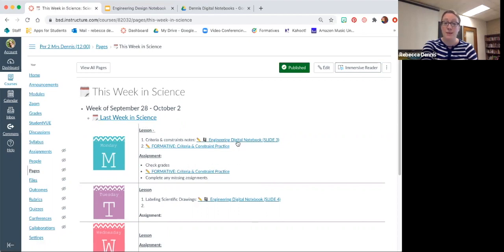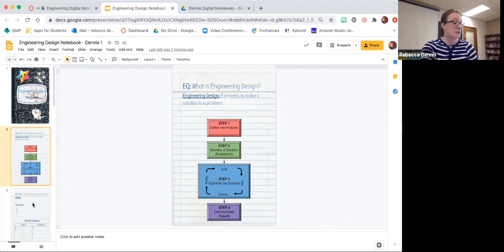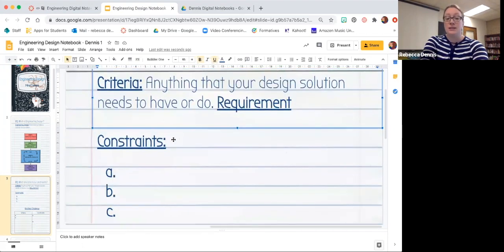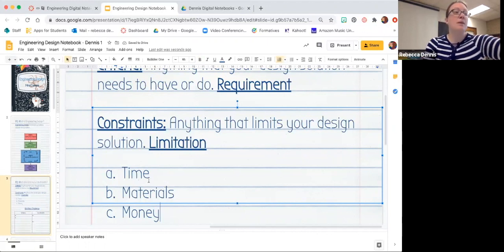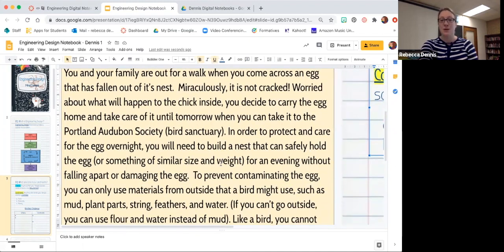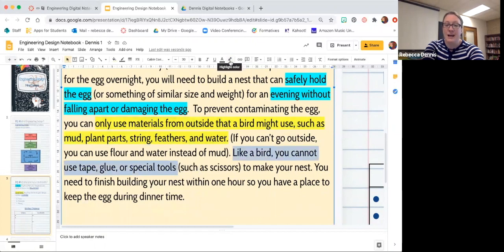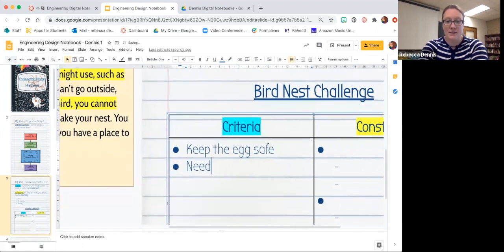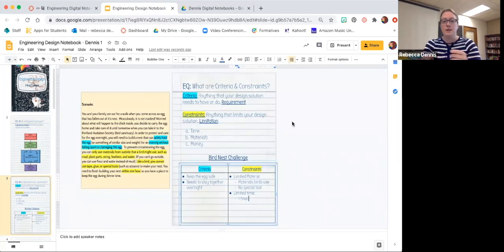Class Recording 9/28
This video is about GMT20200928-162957_Rebecca-De_1580x758 (1)